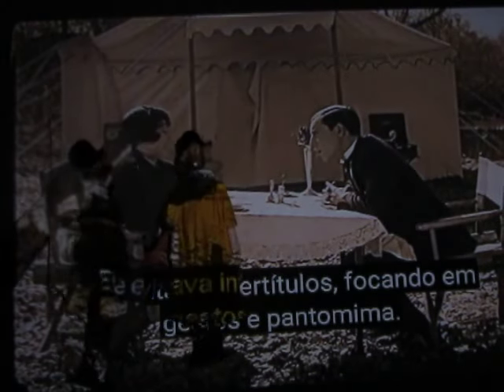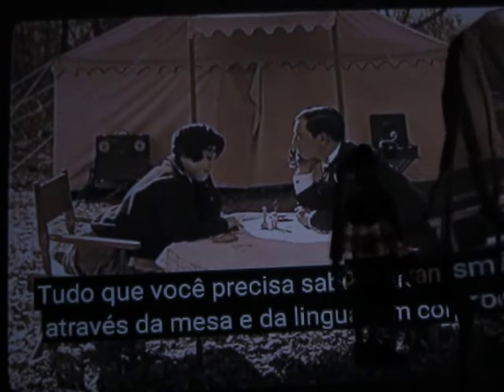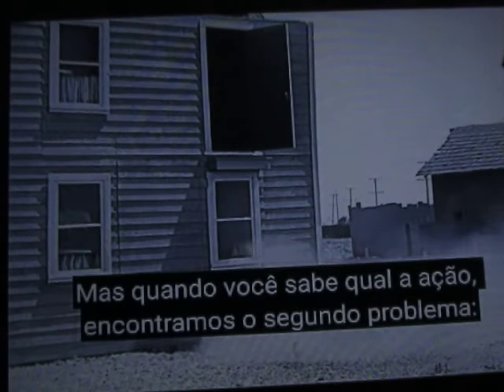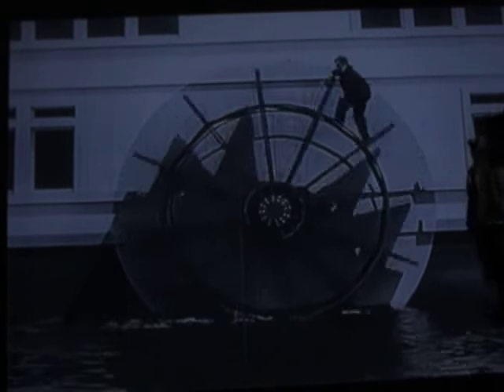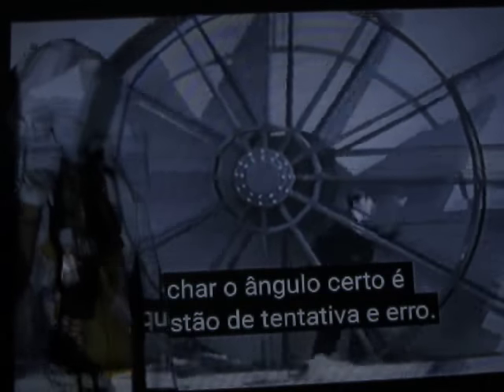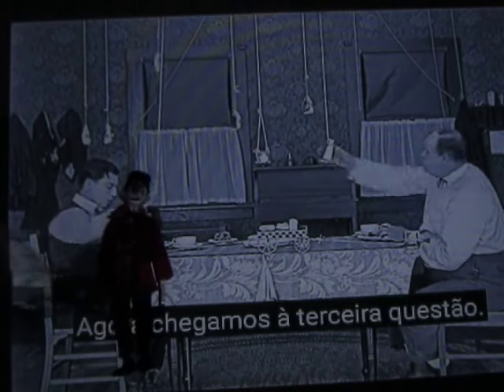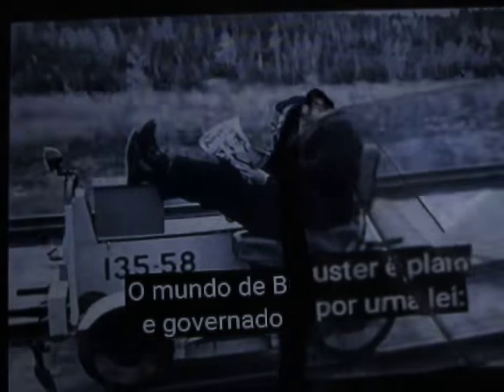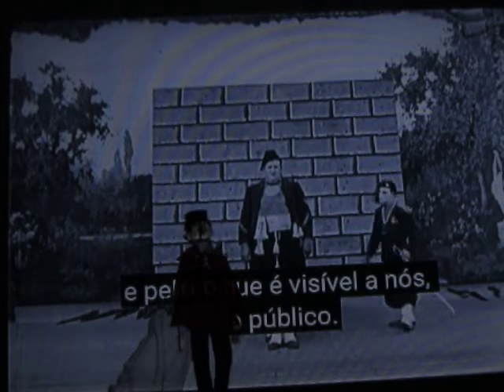Dançando nas Projeções - Entradas & Saídas de Cenas 02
Projeções 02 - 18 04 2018